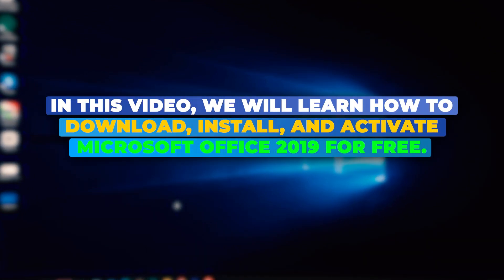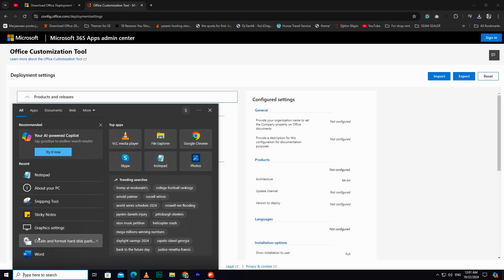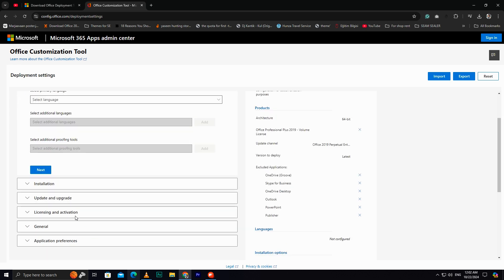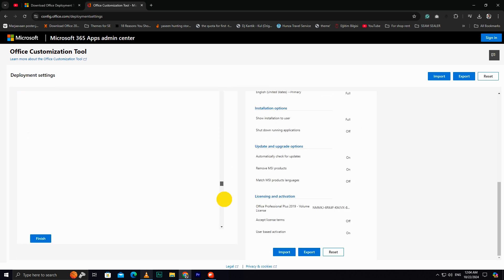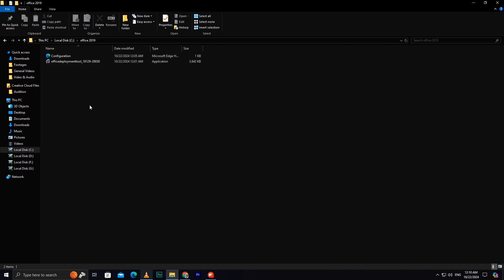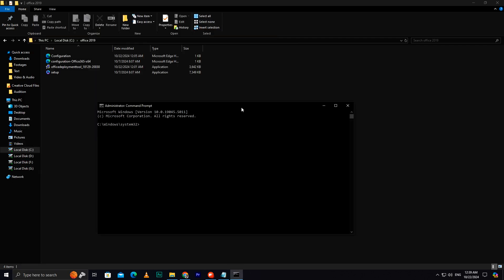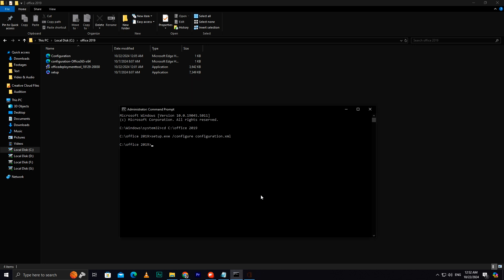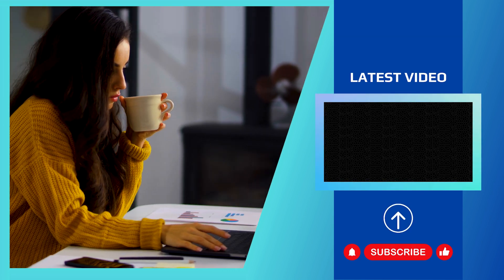Install Official Microsoft Office 2019 | Step-by-Step Guide Using Microsoft Tools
Try PDNob from Tenorshare — a powerful tool to edit, convert, and manage your documents easily!

Want to Install Official Microsoft Office 2019 | Step-by-Step Guide Using Microsoft Tools on your Windows 10 oe Windows 11 PC? In this tutorial, I’ll walk you through how to get it directly from Microsoft using legal and official tools — no pirated software or cracks involved.

🔍 What You'll Learn:

Where to download Office 2019 using Microsoft’s tools

How to Install Official Microsoft Office 2019 step by step

Tips for using Word, Excel, PowerPoint, and more

Safe practices to avoid harmful or illegal downloads

We do not promote, distribute, or encourage any form of illegal software activation, key piracy, or the use of unauthorized tools. Always use genuine software and obtain product keys from official or licensed sources. This content is strictly for users who want to understand the setup process and comply with Microsoft’s licensing terms.